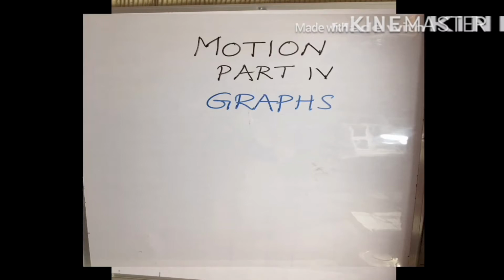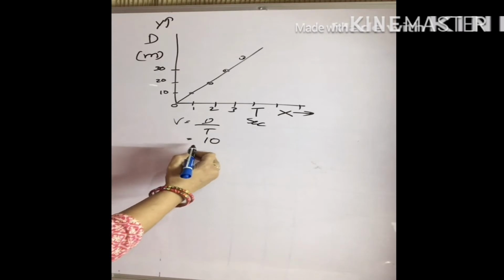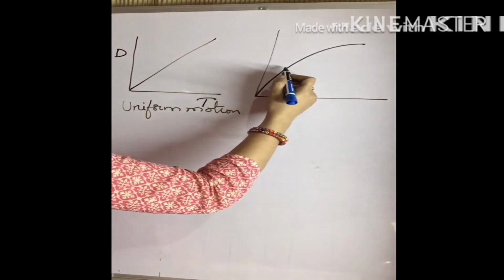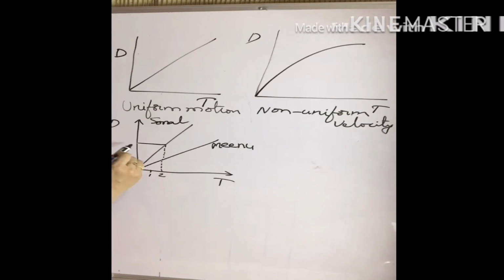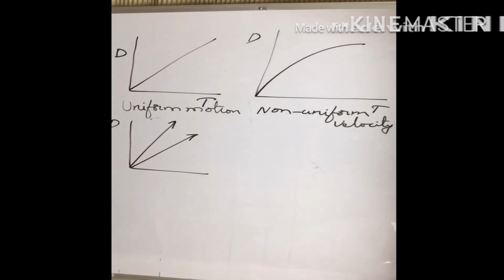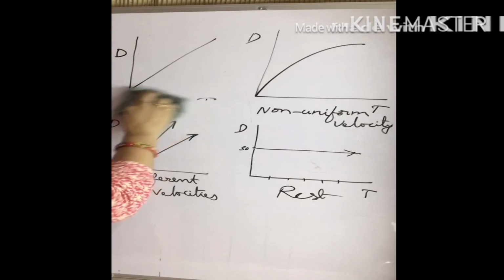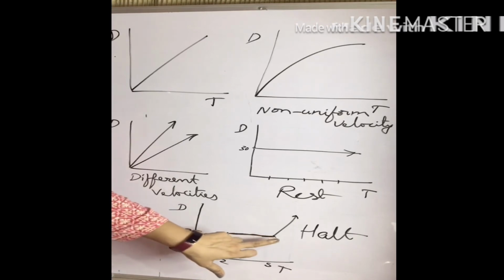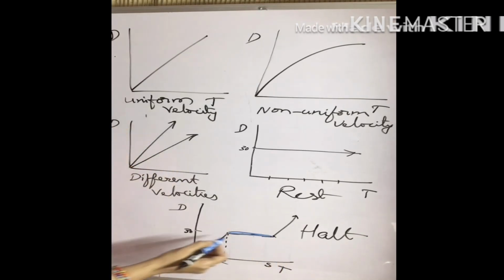MOTION PART IV CLASS IX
GRAPHS (A)